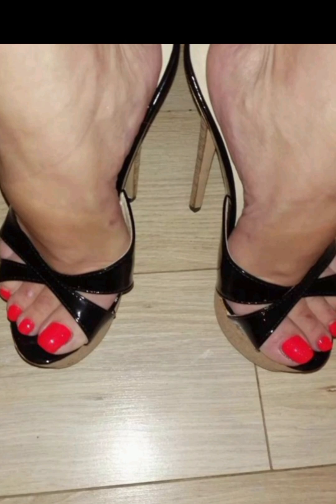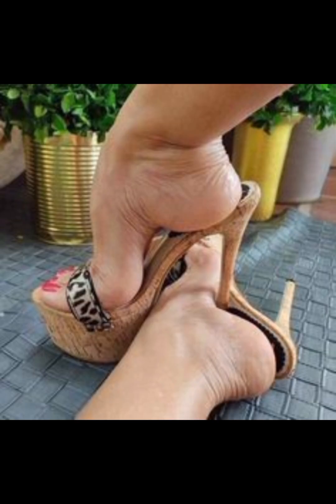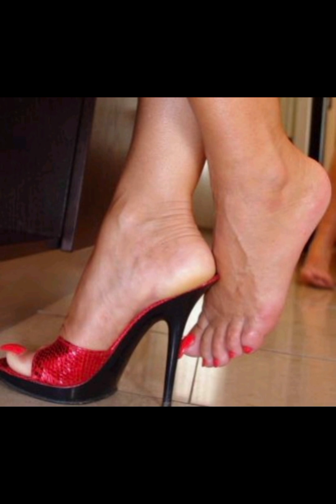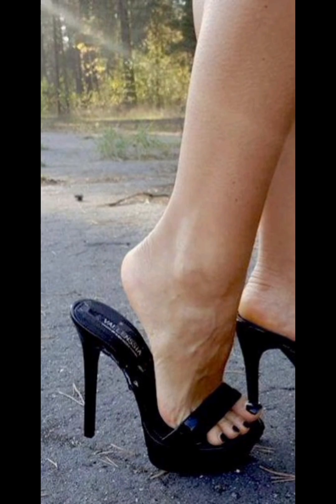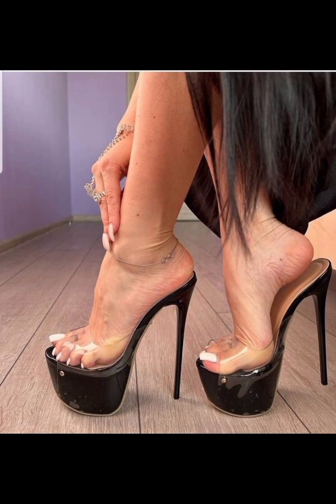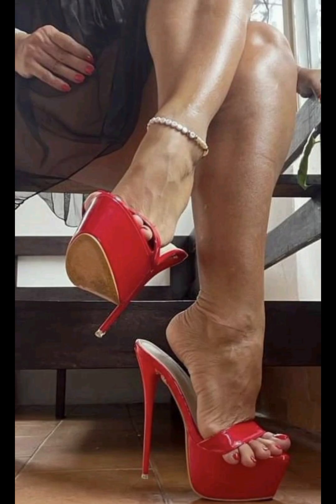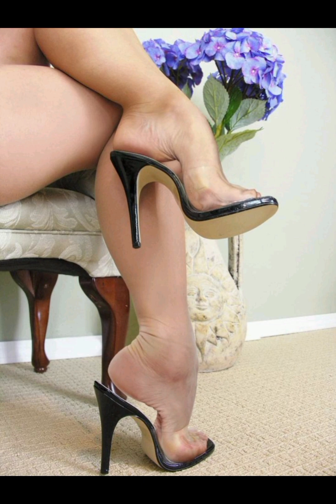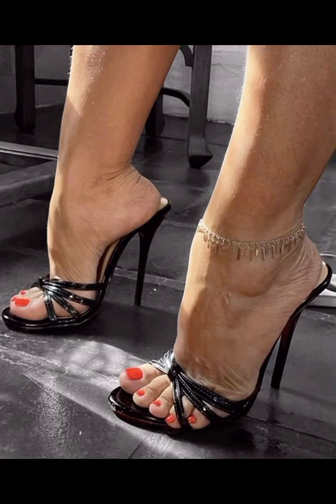The🆕 Collection of stiletto high heels and pumps for women's | latest High heels sandals for women's